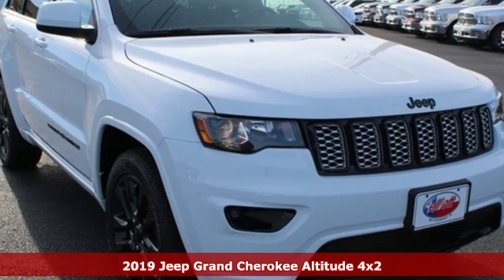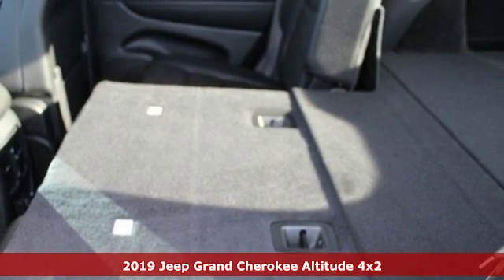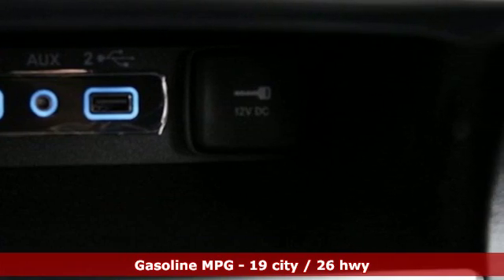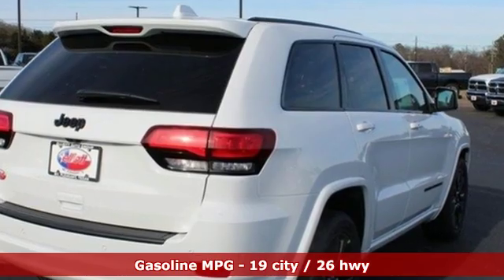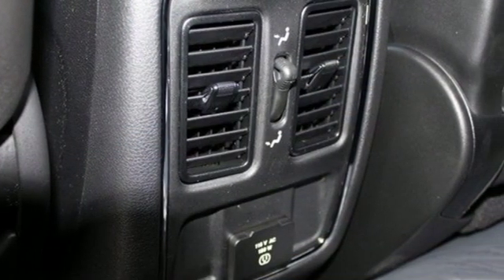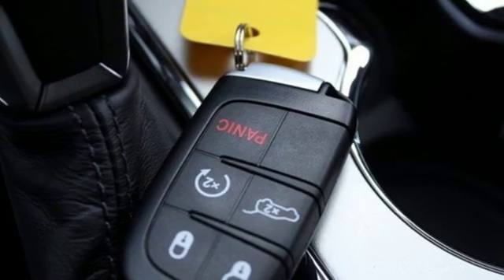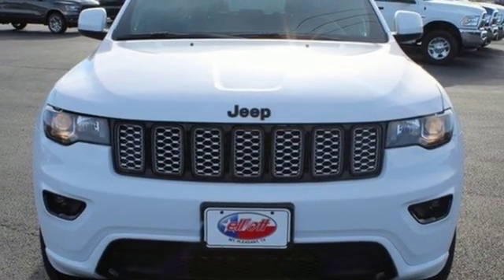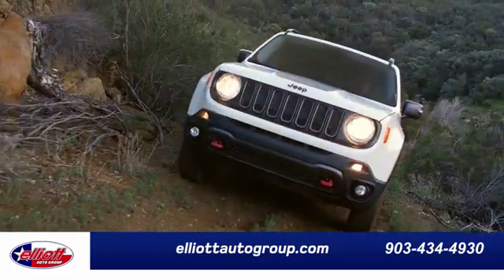New 2019 Jeep Grand Cherokee Mt Pleasant TX Sulphur Springs, TX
Year: 2019
Make: Jeep
Model: Grand Cherokee
Trim: Altitude
Engine: 3.6L V6 24V VVT
Transmission: 8-Speed Automatic
Color: White
Interior: Black
Stock #: D10726
VIN: 1C4RJEAG9KC662643
Bright White Clearcoat 2019 Jeep Grand Cherokee Altitude RWD 8-Speed Automatic 3.6L V6 24V VVT **NAVIGATION**, **APPLE CARPLAY & ANDROID AUTO**, **HEATED SEATS**, **BLIND SPOT SENSORS**, **V6-UNBELIEVABLE POWER**.brbrPrice includes all rebates, incentives and dealer discounts. Price listed is lowest available price. Does not include dealer adds, tax, title, license or fees. To qualify for all rebates and incentives, a qualified trade in and/or financing with Chrysler Capital may be required. All vehicles have window tint ($199) and the Elliott Protection Package ($299). Trucks have a spray in bed liner ($499). We are located just west of Titus Regional Medical Center on the I-30 frontage road. Recent Arrival! 19/26 City/Highway MPG Price includes: $2,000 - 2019 Retail Consumer Cash **CK1 (excl WE). Exp. 01/31/2019

Address:
2045 Burton Rd.